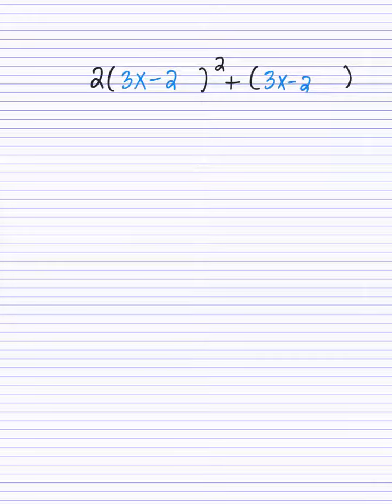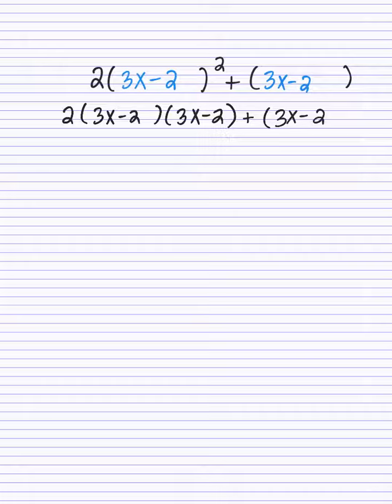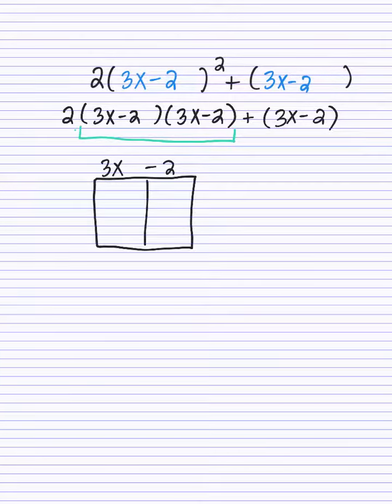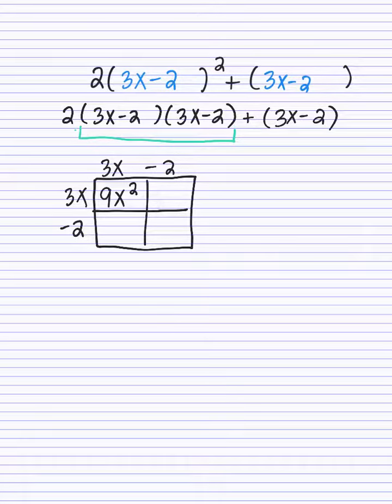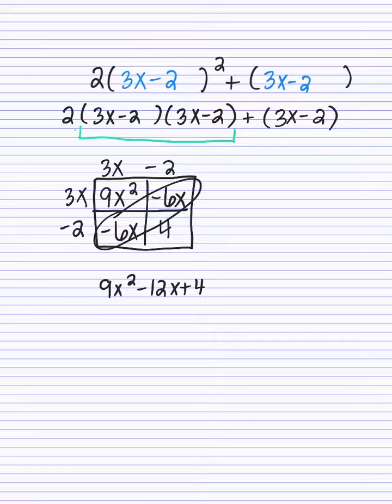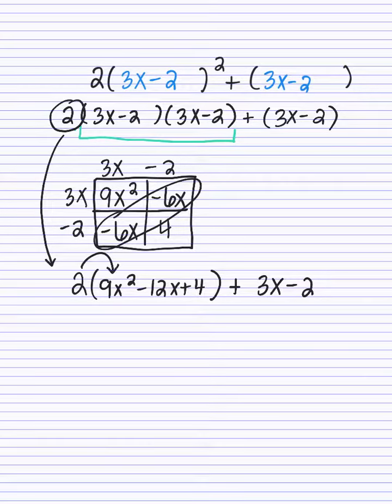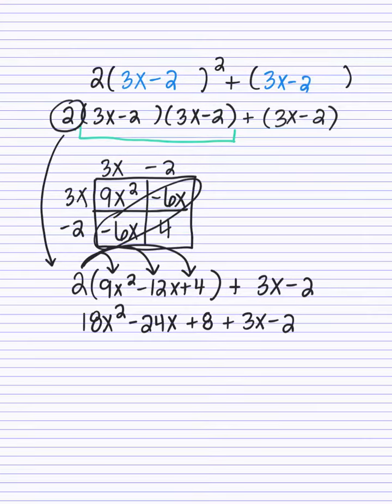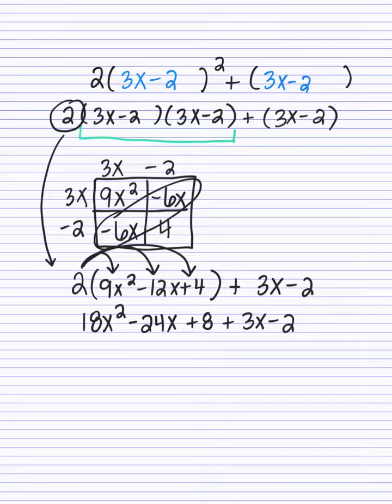Composition Example 4